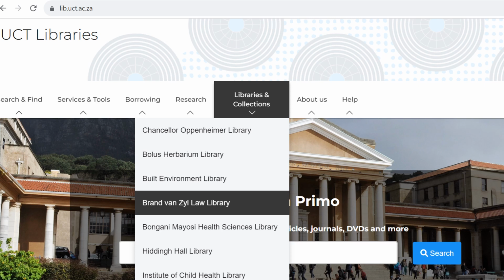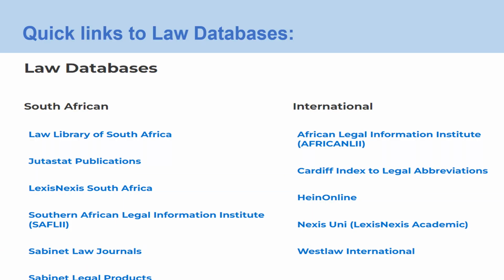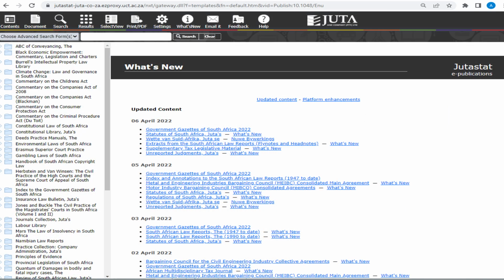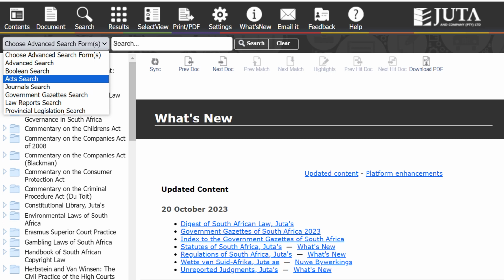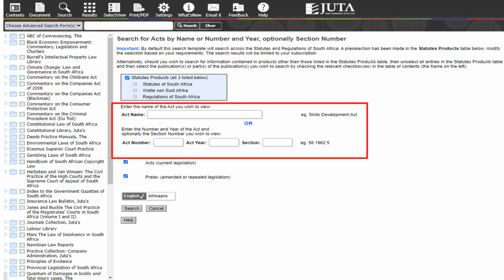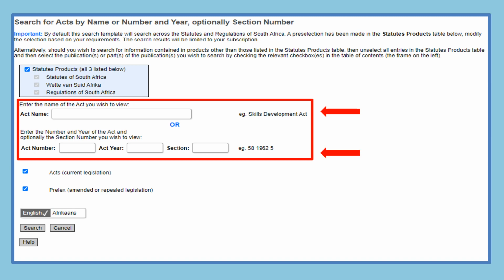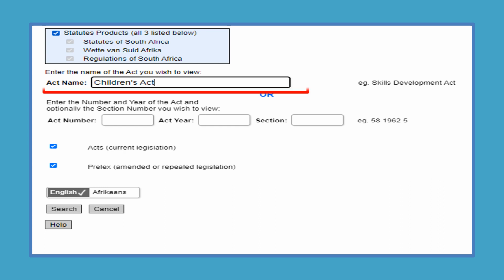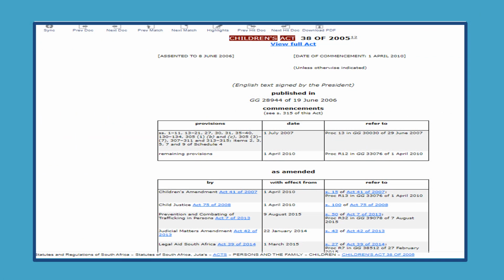Jutastat Publications database legislation search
This video will show you how to use the Juta database to search for legislation.